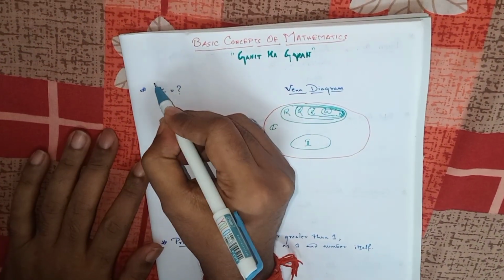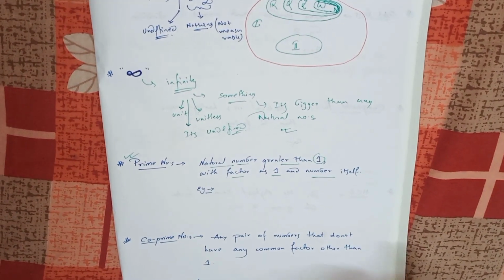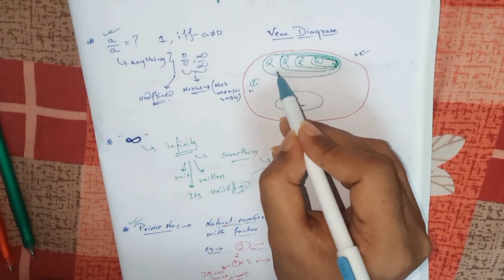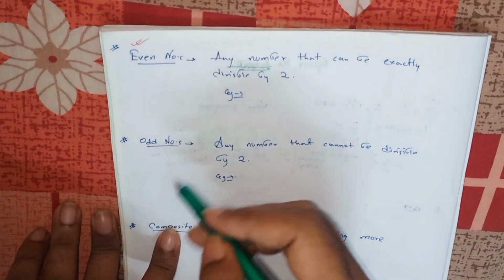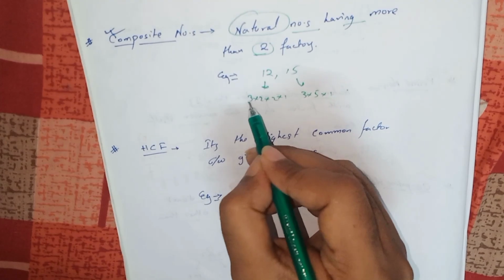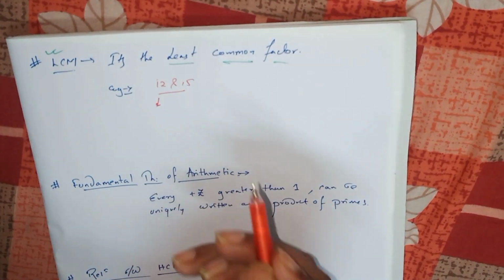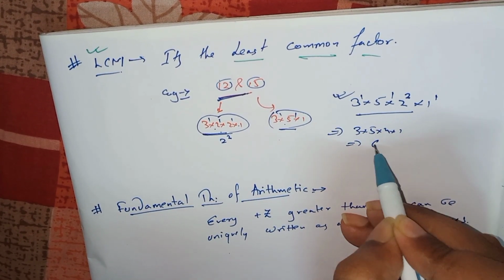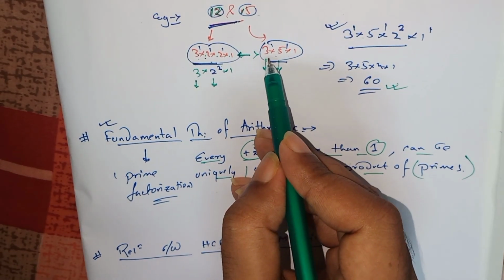Real numbers- Introduction and some basic concepts | Lecture 1 | Class 10 maths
Hello students, I am Arnab Saha, Your math tutor. Topics I have covered in this lecture:
          1. Types of Numbers
           2. HCF
          3. LCM
          4. Relation between HCF and LCM with       given numbers.
          5. Fundamental Theorem of arithmetic

Get ready to get the ganit ka gyan .